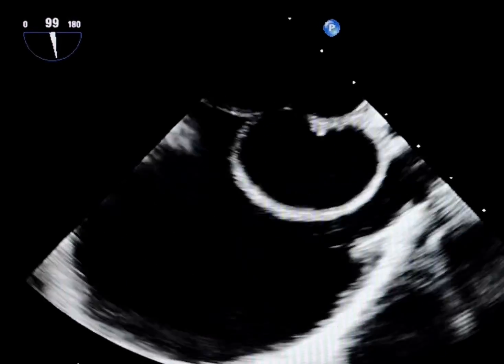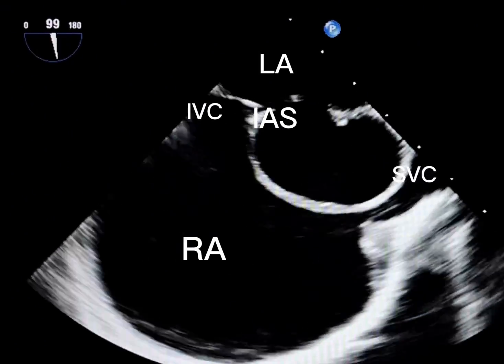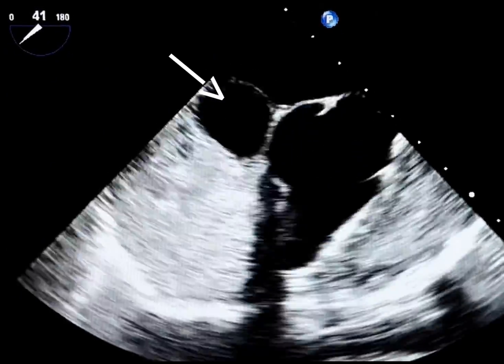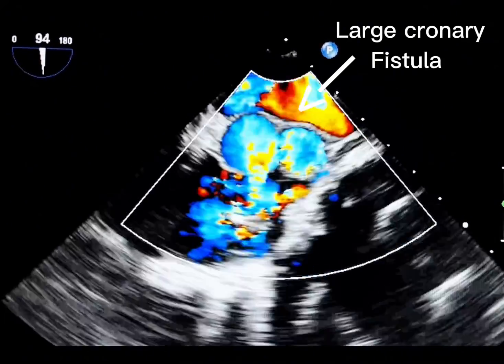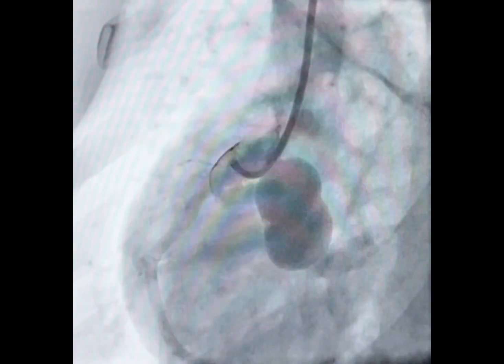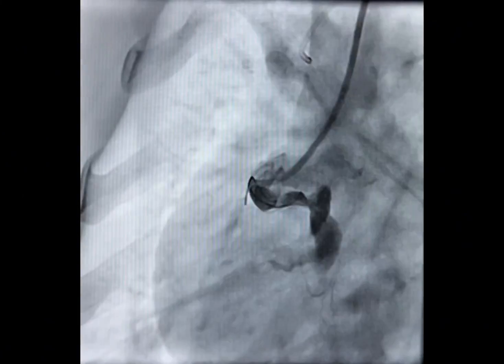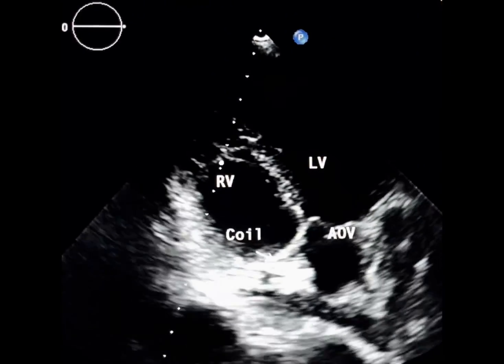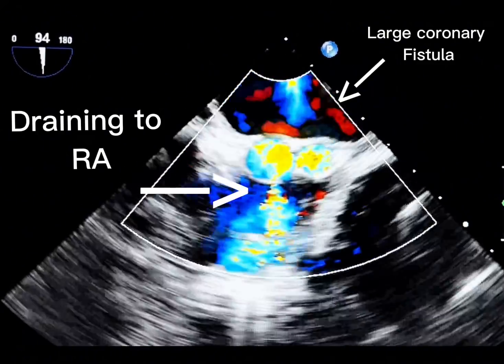How to Diagnose Coronary Fistula by Echocardiography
A coronary artery fistula (CAF) is an abnormal communication between a coronary artery and a cardiac chamber, great vessel, or other vascular structure, bypassing the myocardial capillary bed.

Echocardiographic Findings include:
Dilated proximal coronary artery with tortuous course.
continuous, turbulent flow into the receiving chamber or vessel.
continuous flow with dominant diastolic component (low-resistance pattern).
Chamber enlargement if the shunt is significant.
May visualize fistulous tract or aneurysmal dilation.